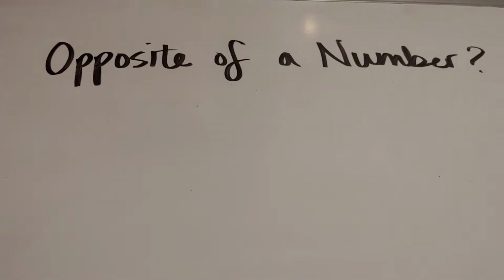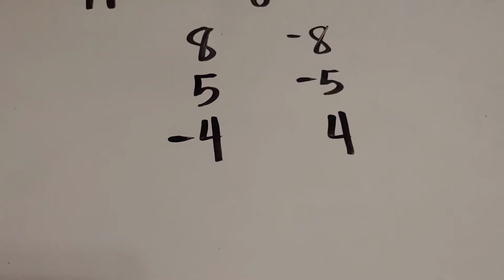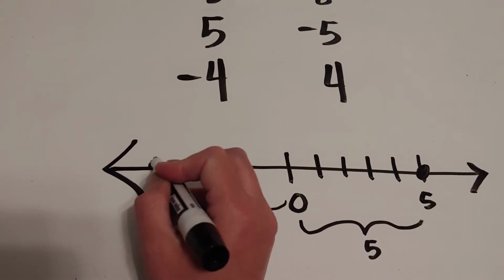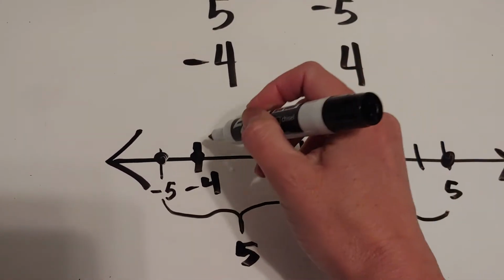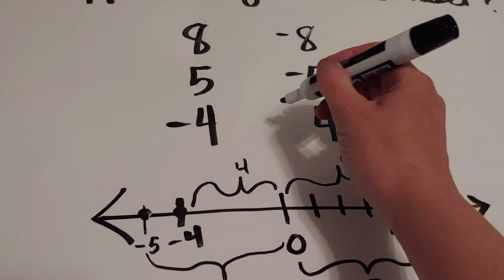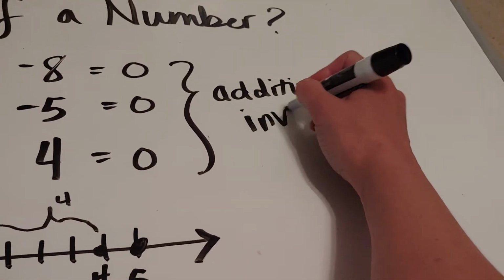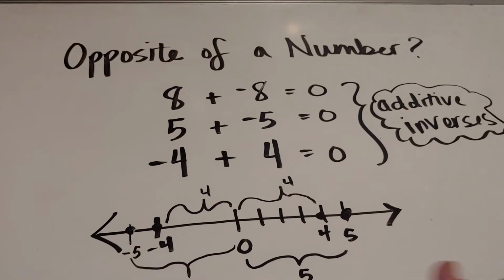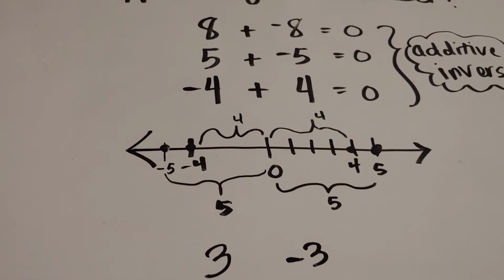The Opposite of a Number